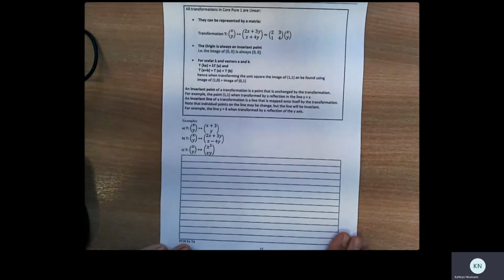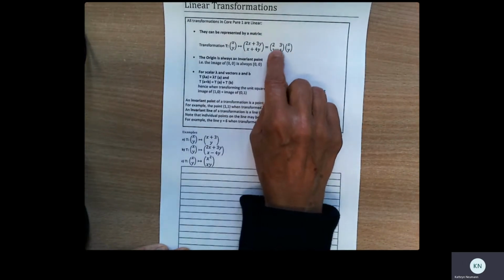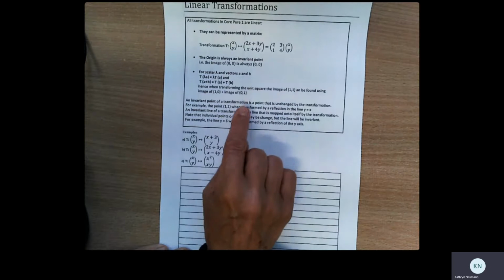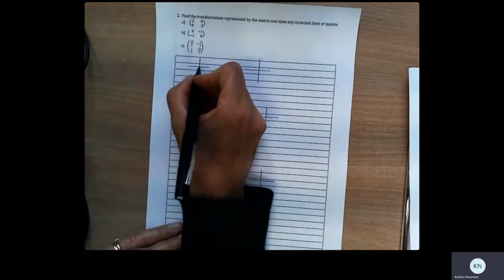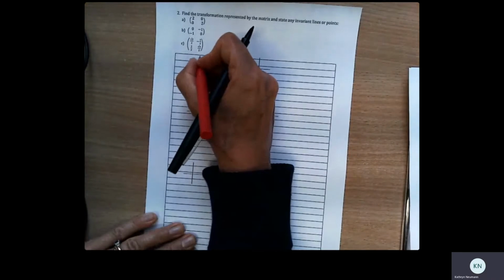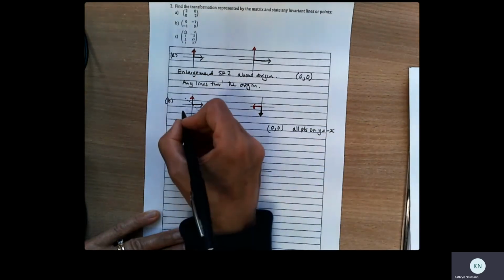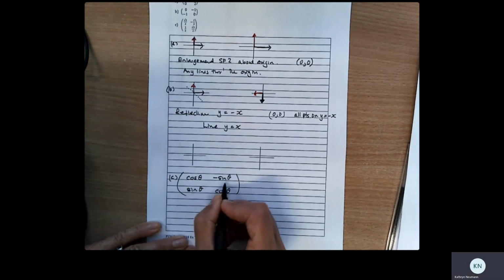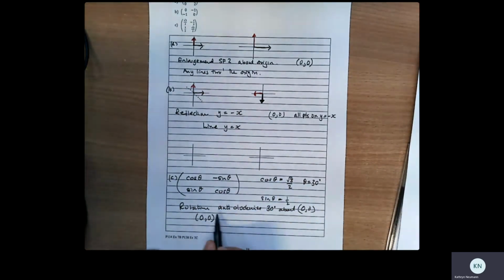Core Pure 1 Linear Transformations